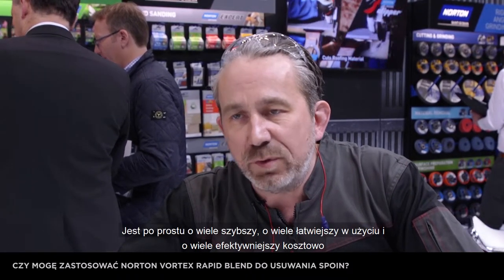Czy mogę zastosować Norton Vortex Rapid blend do usuwania spoin?